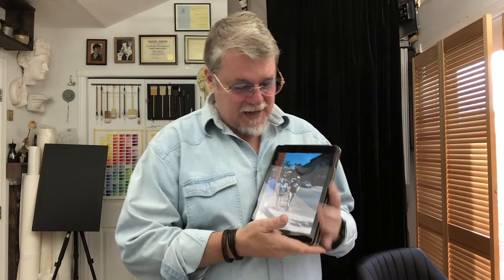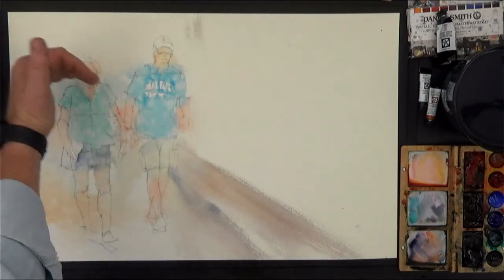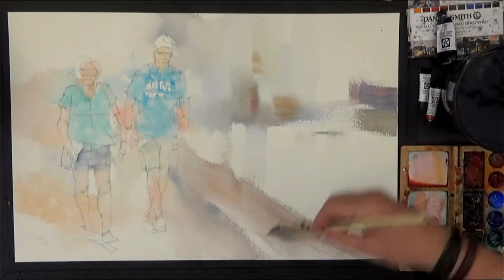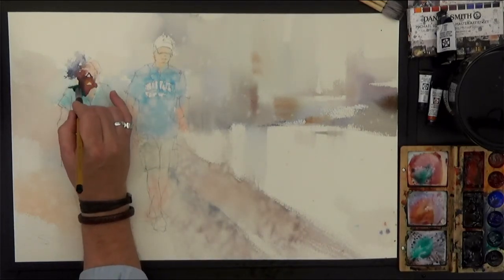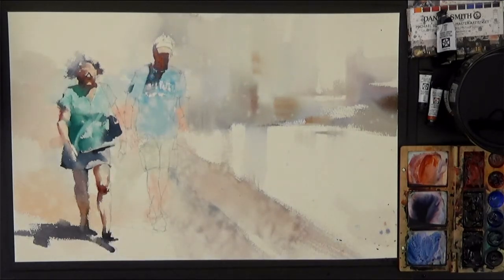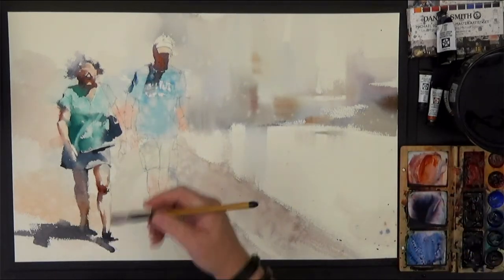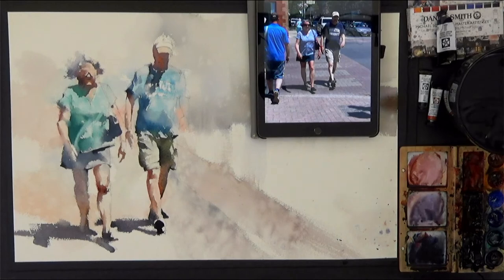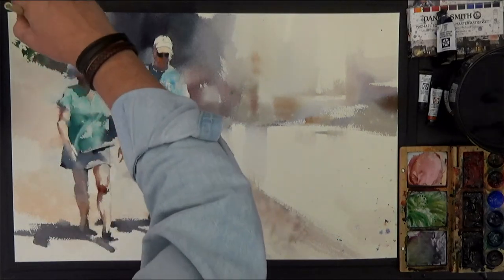Monday Livestream 17: People on the Street (Watercolor Dynamic Figure Tutorial)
Michael Solovyev. People on the Street. Saunders Waterford Rough 300 gsm High White paper, 15x22 inches, @DANIELSMITHArtistColor watercolor paints.

Made during the livestream on YouTube on Monday, August 15, 2022.

I will be holding a an online ZOOM workshop in October, check it out:

For online courses, watercolor materials, videos with subtitles, Facebook and Instagram profiles, paintings for sale, Zoom demo and workshop schedules and much more, explore my other pages

In my travel palette, I use the following @DANIELSMITHArtistColor colors:
Quinacridone Sienna, Perylene Violet, Indigo;
Quinacridone Deep Gold, Alizarin Crimson, Cobalt Blue,
Phthalo Blue (GS), Phthalo Green (BS), Neutral Tint

@DANIELSMITHArtistColor Michael Solovyev Palette:
Indian Yellow; Quinacridone Deep Gold; Quinacridone Sienna
Burnt Sienna; Transparent Pyrrol Orange; Burnt Umber
Transparent Brown Oxide; Alizarin Crimson; Sap Green
Viridian; French Ultramarine; Prussian Blue
Phthalo Blue; Cobalt Blue; Indigo
Perylene Violet; Moonglow; Neutral Tint